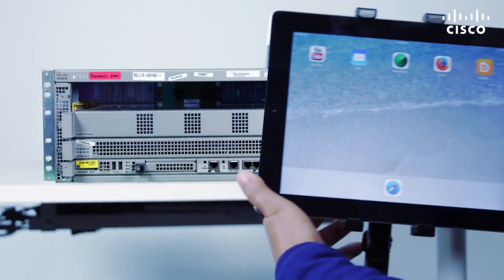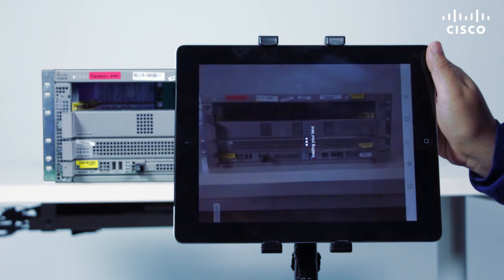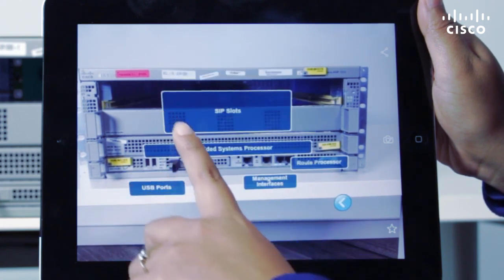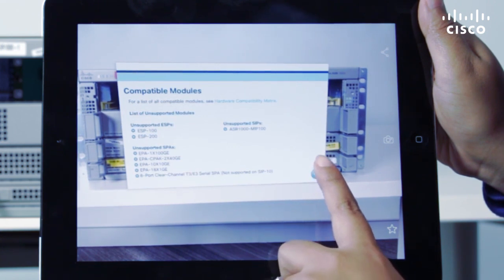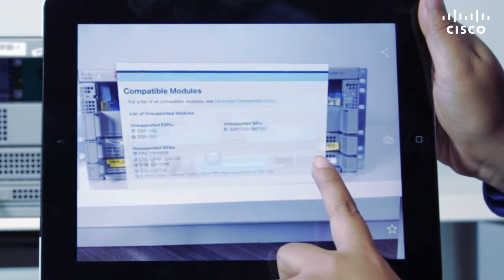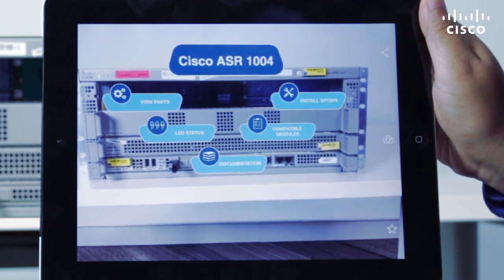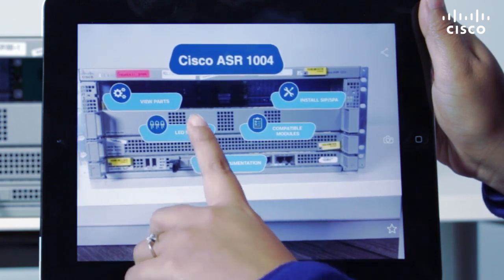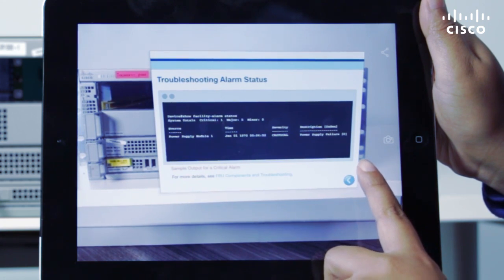CISCO Virtual Trainer - say goodbye to physical manuals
Cisco used Blippar's technology to create an interactive manual for their devices. When scanned, hot spots appear on the device providing more information. AR visualisation of how various modules and components are installed into the device appear as a virtual guide. Troubleshooting becomes easy with instant visualisations on how to fix the issue. With this, Cisco revealed that using AR improved efficiency by 30% and first time accuracy by 90%.